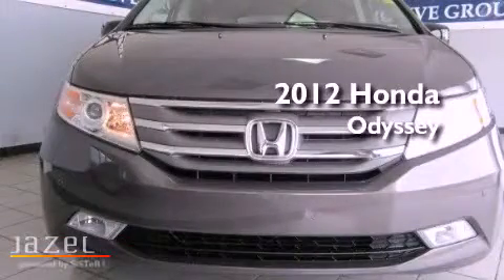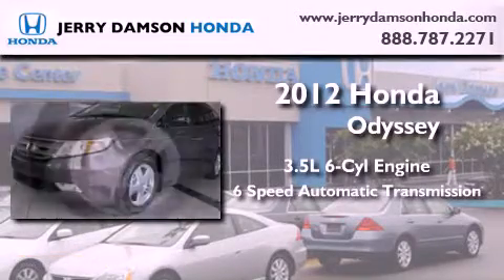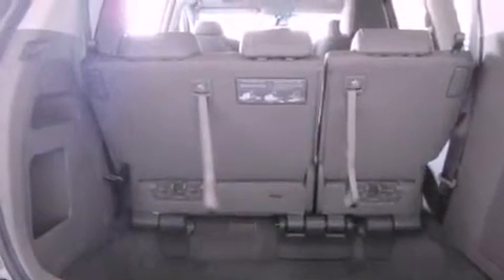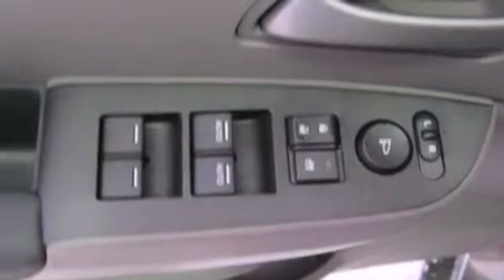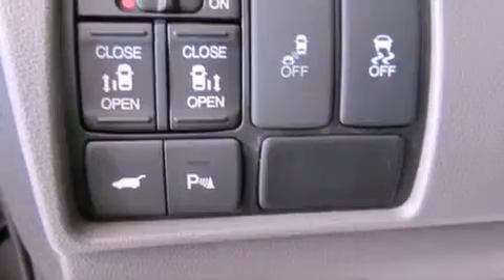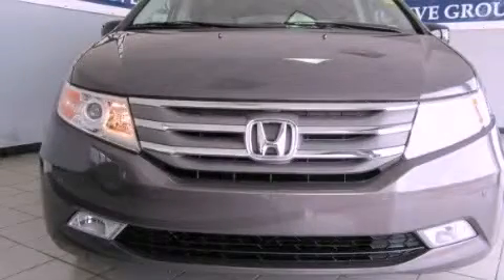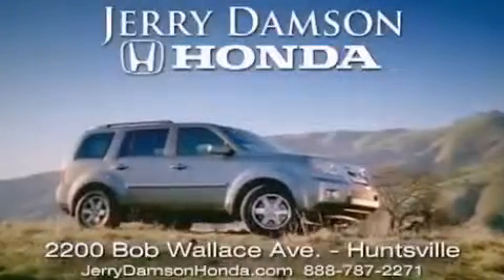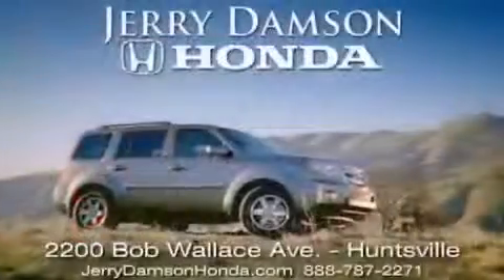2012 Honda Odyssey Boaz AL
Year : 2012
 Make : Honda
 Model : Odyssey
 Engine : Gas V6 3.5L/212
 Trans . : Automatic
 Exterior : Smoky Topaz Metallic
 Miles : 10

 2012 Honda Odyssey Huntsville AL